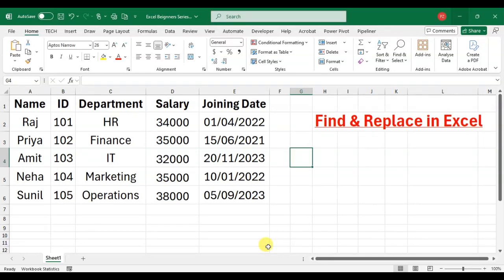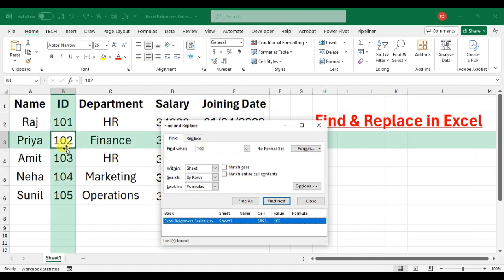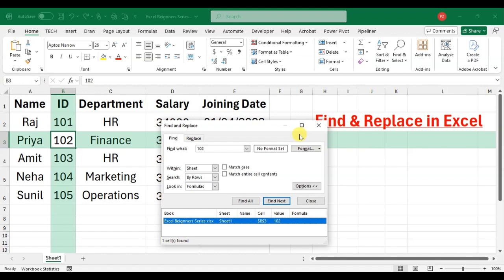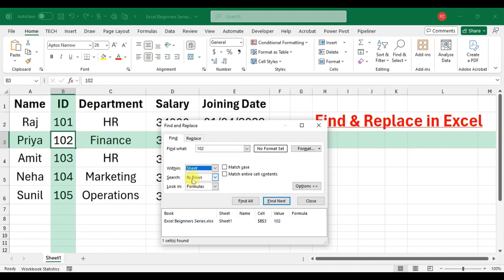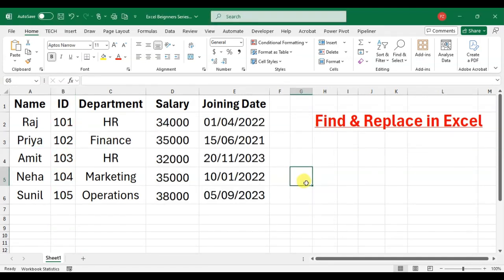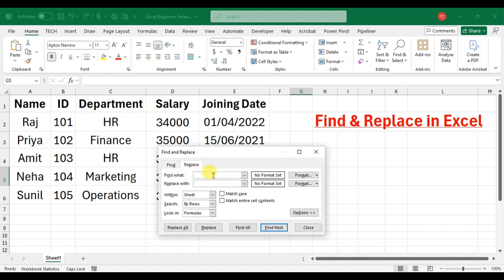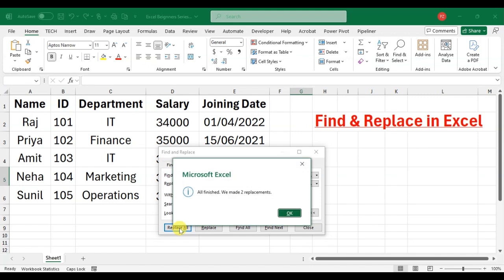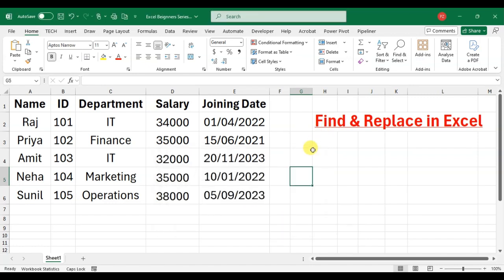Excel for Beginners | Find & Replace in Excel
In this video, we will learn find and replace in Excel. So let's start to find in Excel. Press the control F and here can see find and replace dialog box is open. In find tab, enter here find what? So I enter here 102 and click on the find all. And here you can see the 102 here selected. Okay, with this you can see the detail also showing for 102 value and that's it. This is a way you can quickly find it. This is a small data. If you have a large data, it is also helpful to find anything. You can use here the other option of also within the sheet. You can select the sheet if you want to select the within a workbook.
close excel workbook exit excel
application reopen excel file
how to close and reopen excel
Microsoft excel beginner guide
excel quick tips and tricks